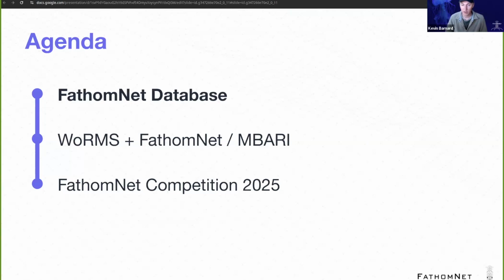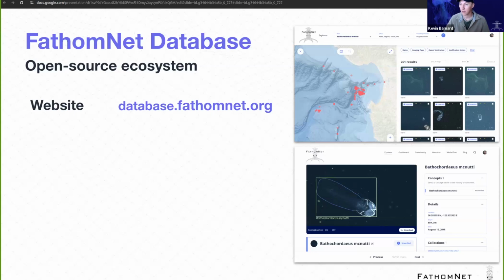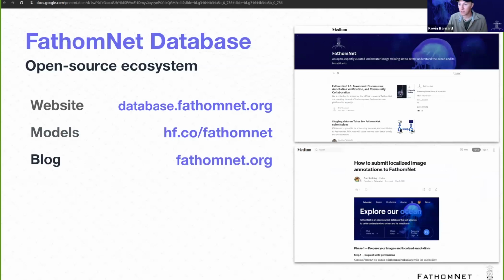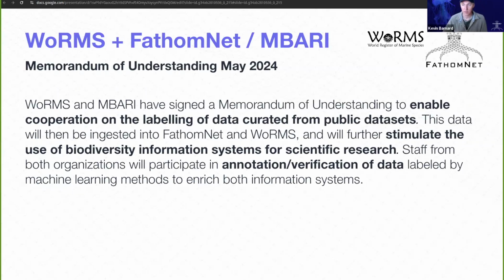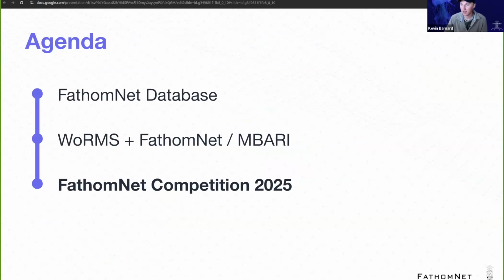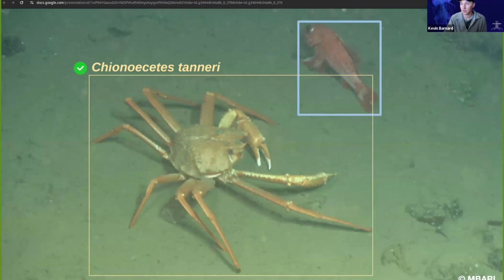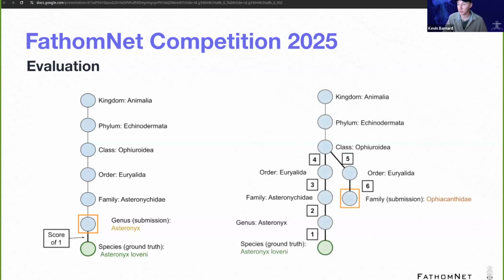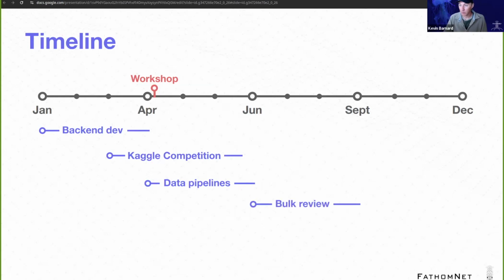Database Updates | FathomNet Workshop 2025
Kevin Barnard, MBARI Software Engineer, shares the latest updates on the FathomNet Database! In this video, we cover our current data use policy, an exciting Kaggle competition, our collaboration with WoRMS, and our development plans for 2025.

Connect with FathomNet!